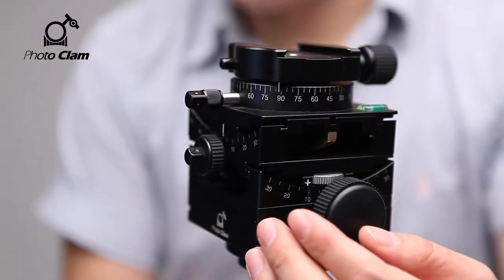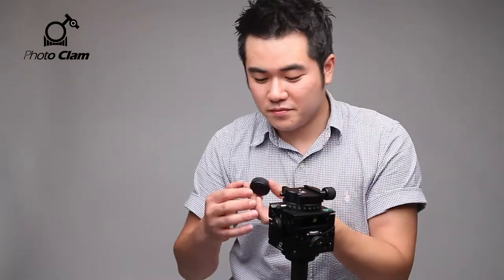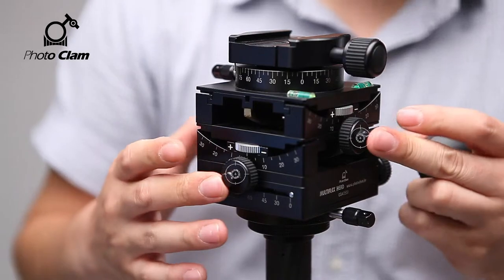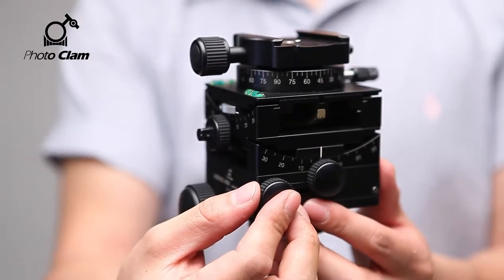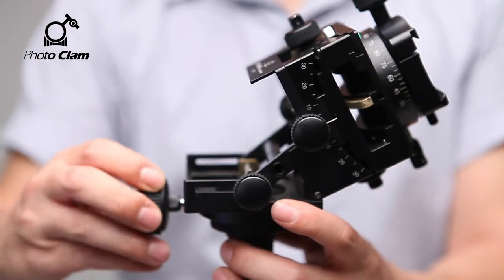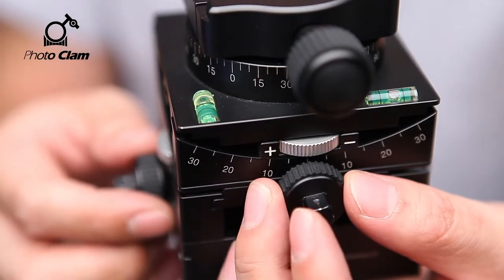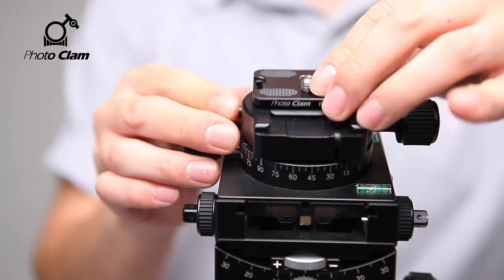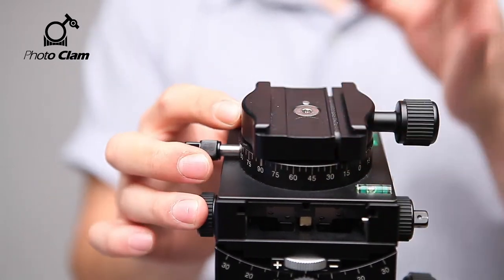Photo Clam multi-flexing tripod by KYUNG-IL MACHINERY CO.,LTD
KYUNG-IL MACHINERY CO.,LTD. Was established in 1993 as a manufacturer of Oil Free Compressors for bulk trailers, tripod and ballheads for camera equipment and other types of machinery parts.

We are based at the Shiwha Industrial Complex, Ansan, South Korea.

Among our top domestic Korean customers are Hyundai Motors, Samsung Motors and Song cameras. We also sell extensively to the professional photography market.

We do our utmost for development of new products, perfect quality control, after-sales services and marketing activities.